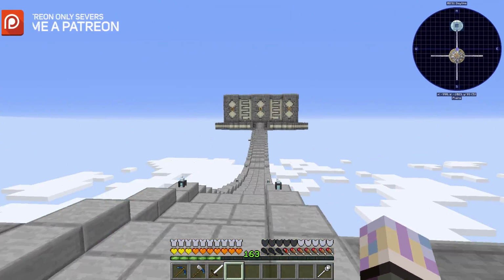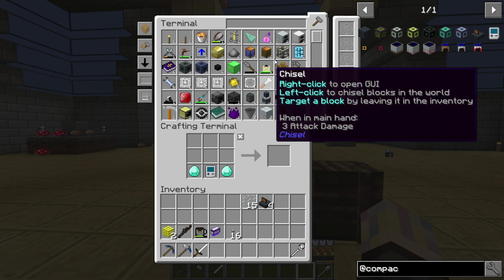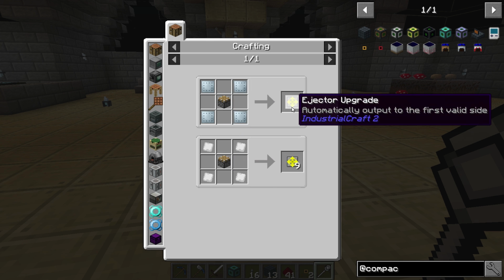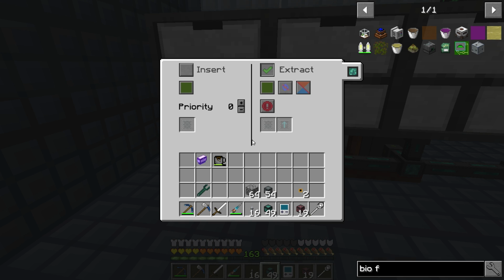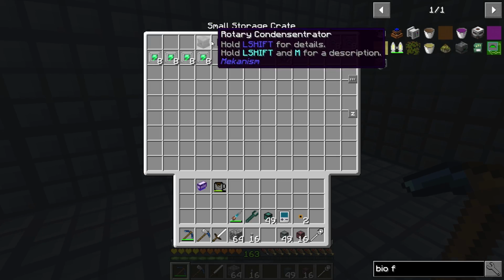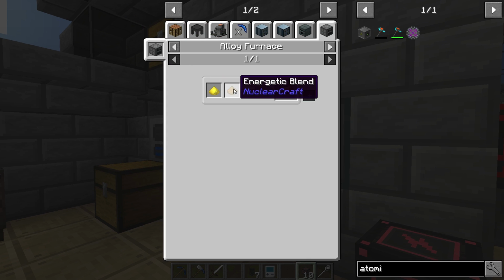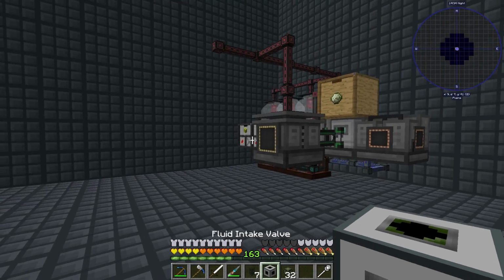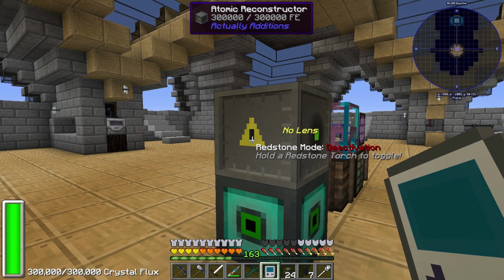Enigmatica 2 Expert Skyblock Compact Machines + Advanced Generators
The goal of the pack is to the complete the "Bragging Rights" questline - Crafting one of every available creative item. Quests! There are currently over 650 quests, that guide you through the progression. You can see most of them in the Images tab above.Semi-linear gated progression - At every Technology and Magic tier you'll have the choice between several different mods.Tougher mobs - Dragons, Cyclops, Zombies with Quantum Armor and many more unique threats.Tons and tons of custom recipes.The progression will lead you to Space, where you'll have the opportunity to explore custom worlds.

A modification on Enigmatica 2 Expert, to bring it to Skyblock!
This skyblock wont put a heavy focus on being a skyblock, as it is a port of the Enigmatica 2 Expert modpack.

That said, there are of course some changes that had to be made.

Texture Pack - Faithful 32 Modded Edition f32.me